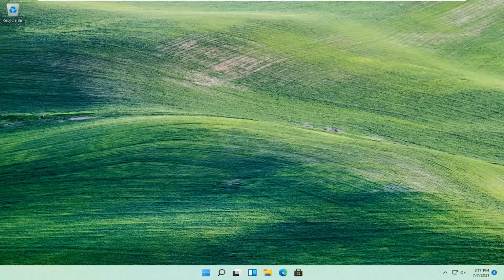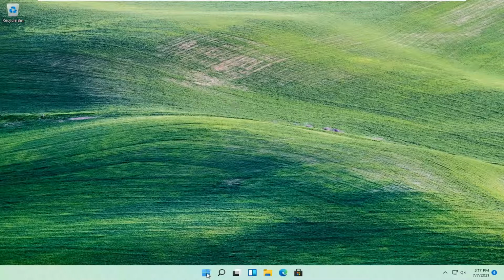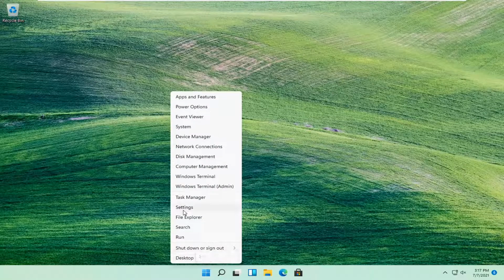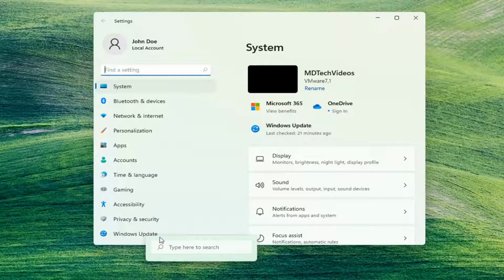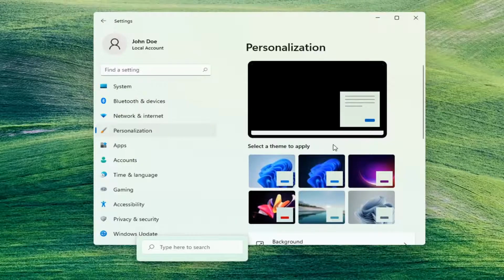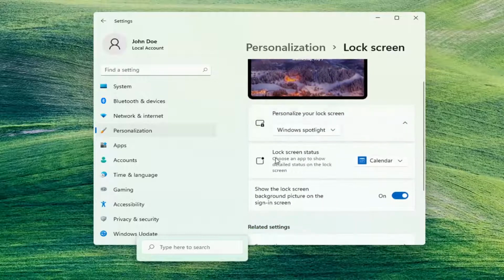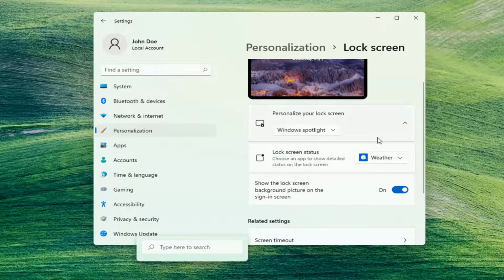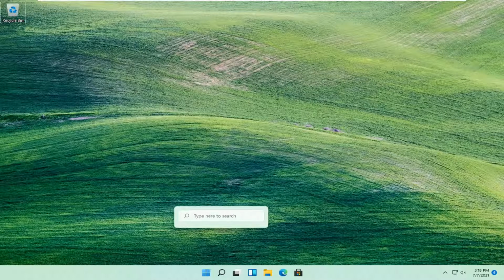How to Show Weather on the Windows 11 Lock Screen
The lock screen can be customized with your favorite background image or slideshow. You can also view your calendar, email, alarms, and local weather. It can even be set to time out or show your screen saver after a certain amount of time.